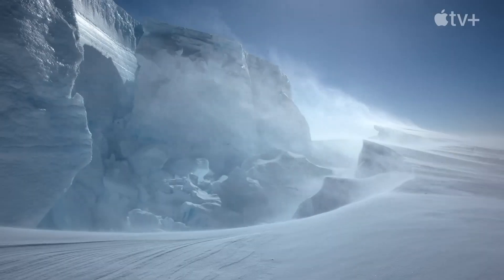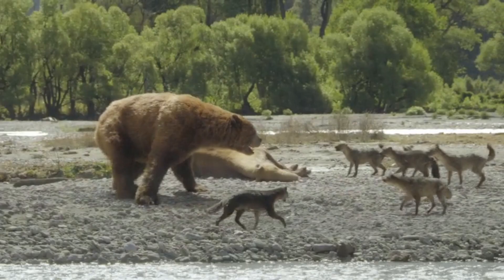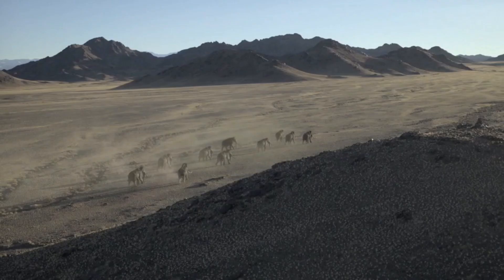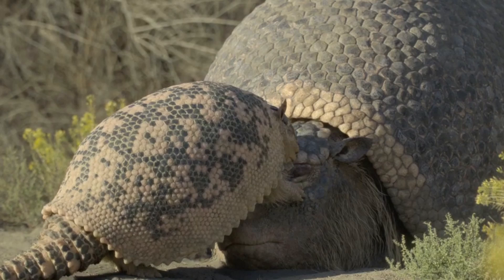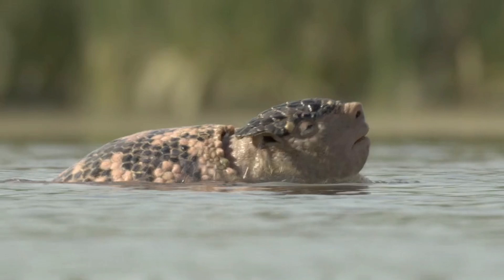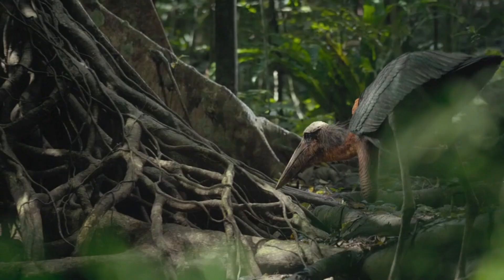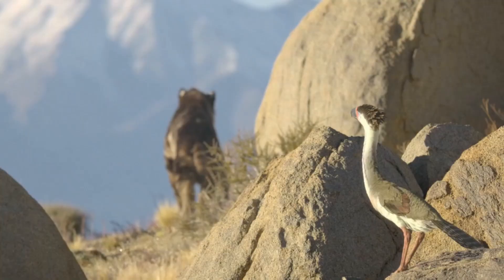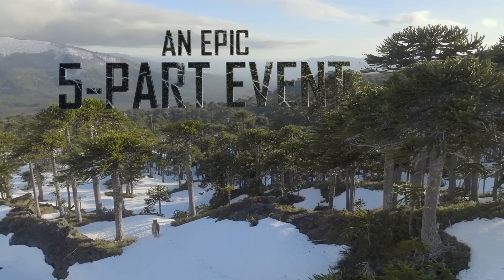New Lands Breakdown - Prehistoric Planet: Ice Age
Onto New Lands, we have several sequences showcasing our interchanges created by the lower sea levels and volcanic activity allowed animals from opposite sides of the sea were able to colonise new regions.

Check out the Channel -    / @redpandareggie

“Prehistoric Planet: Ice Age,” a sweeping new installment of the award-winning natural history series from executive producers Jon Favreau and Mike Gunton, produced by BBC Studios Natural History Unit (“Planet Earth”), and narrated by Golden Globe Award and Olivier Award winner Tom Hiddleston (“Earthsounds”), with an original score by Hans Zimmer, Anže Rozman and Kara Talve from Bleeding Fingers Music. The five-part docuseries, set to premiere globally on November 26, 2025, invites viewers into a dramatic new era of prehistoric life, millions of years after the extinction of the dinosaurs — an era shaped by ice, the intense fight to survive and the rise of a new cast of giants: the iconic megafauna.

Prehistoric Planet Score by Hans Zimmer, Anže Rozman, Kara Talve, Andrew James Christie